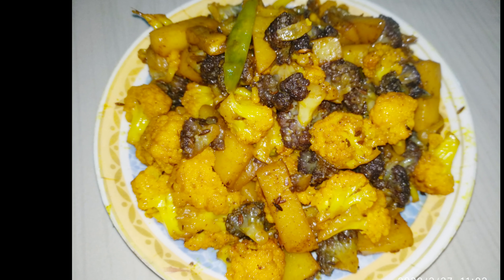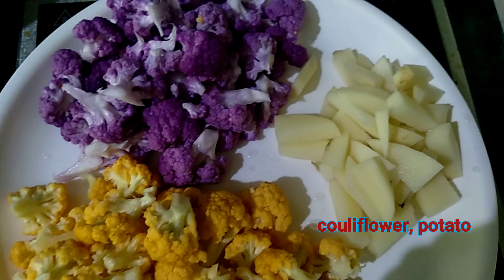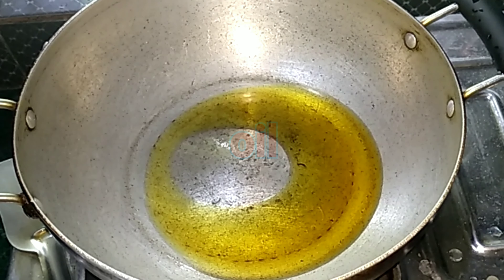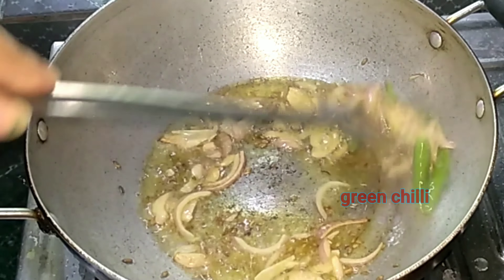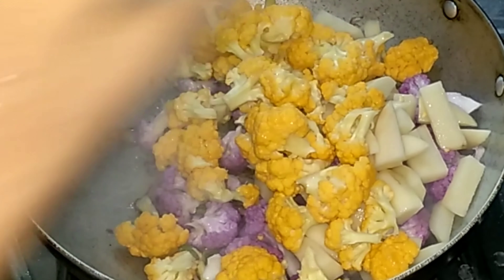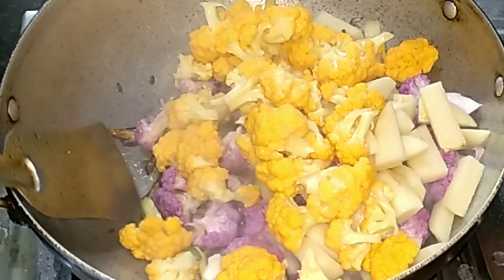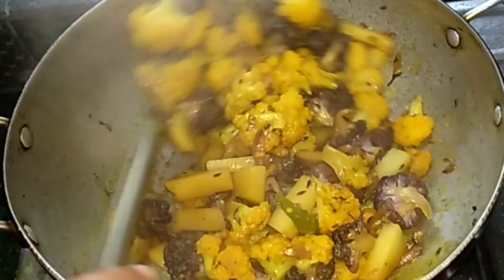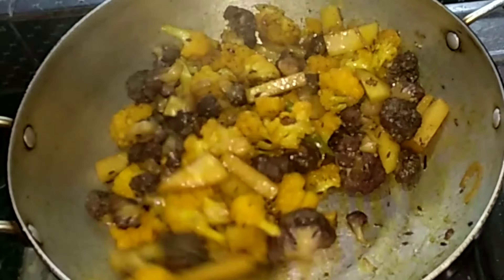ଫୁଲକୋବି ଆଳୁ ଭଜା ମାତ୍ର10 ମିନିଟ୍‌ରେ||phulakobi Aloo bhaja|couliflower fry by Dipti's corner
Couliflowerpotatofry#odiarecipe#phulakobibhaja

Hello my viewer's
In this video I will show you how to make spicy couliflower potato fry